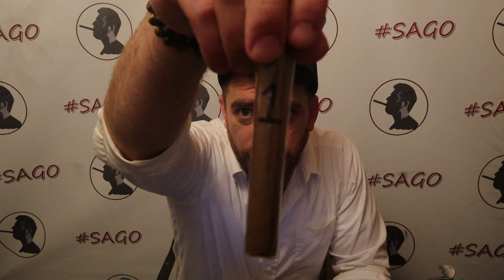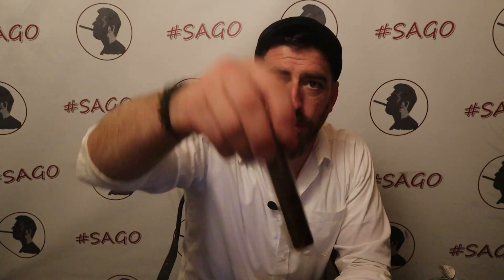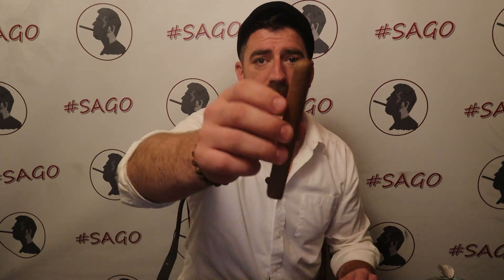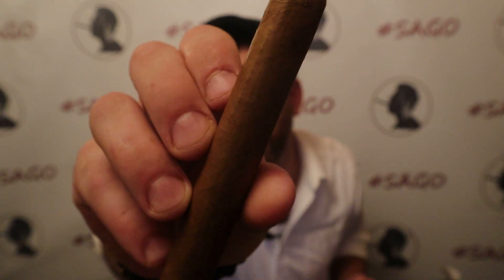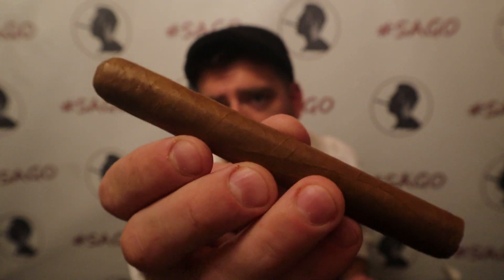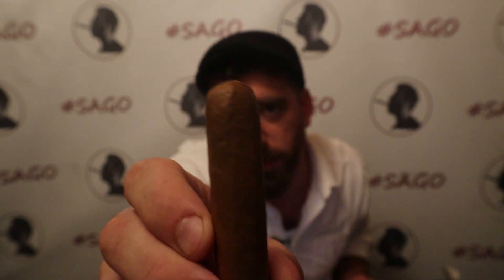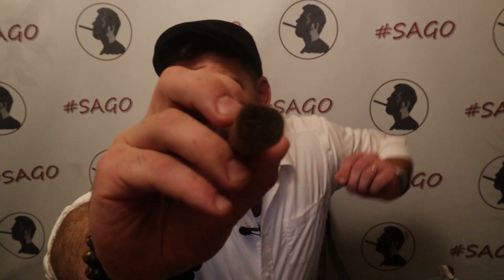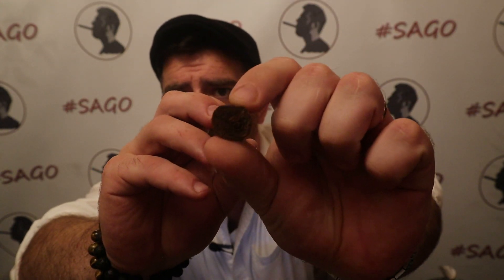Breaks Down the Cigar Public Review System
Welcome to the Cigar Public channel! In this video, one of our dedicated contributors, @Jonosecigars  takes the reins to break down the Cigar Public Review System.

Be sure to also check out @Jonosecigars here on youtube as well.